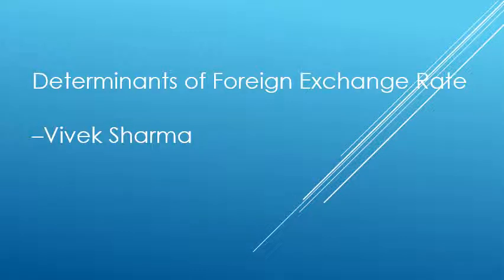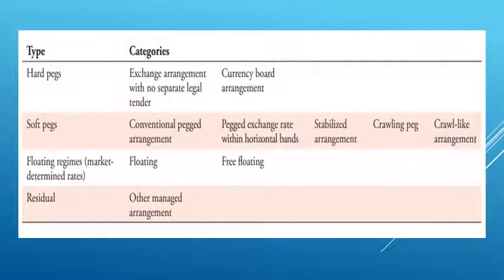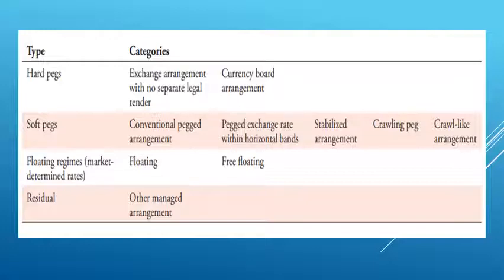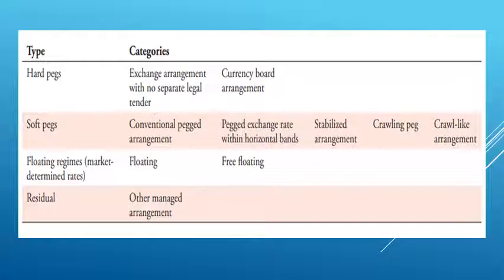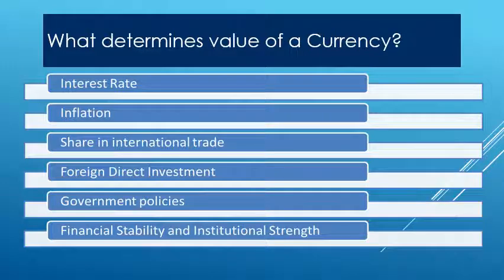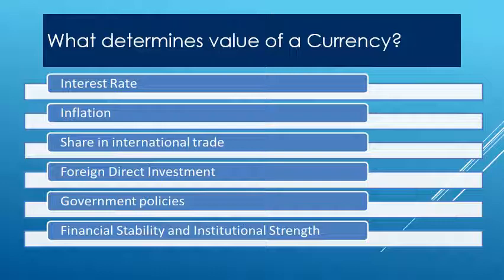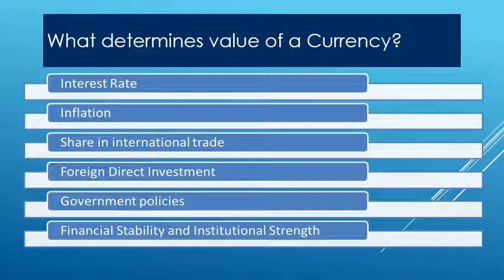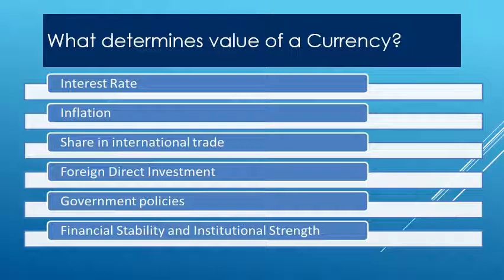Determinants of Foreign Exchange Rate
This video helps in understanding how the value of currency or exchange rate is determined.